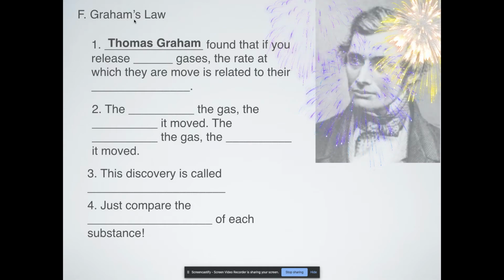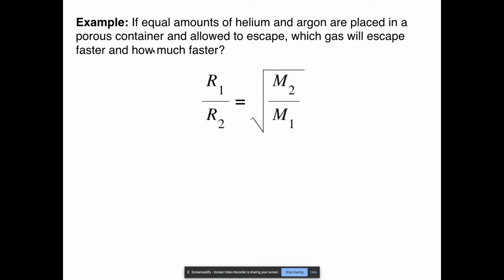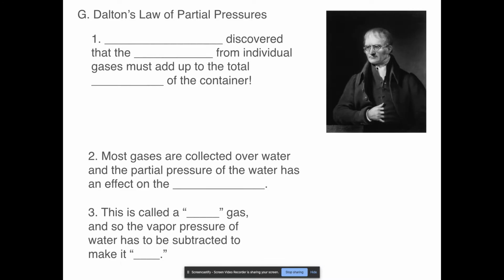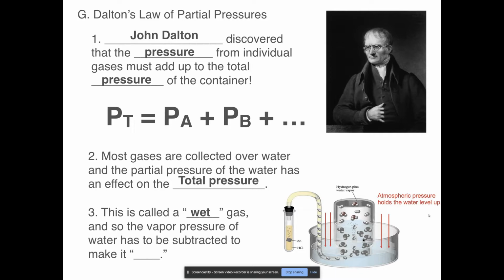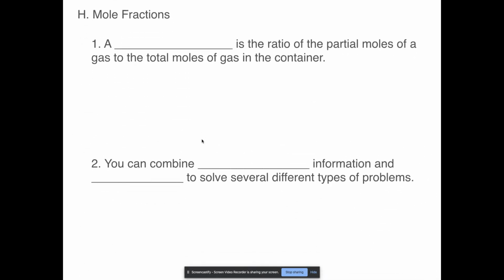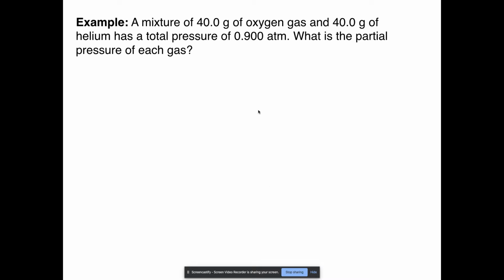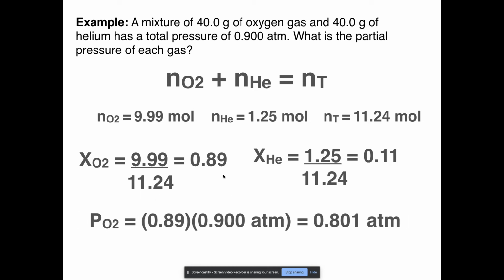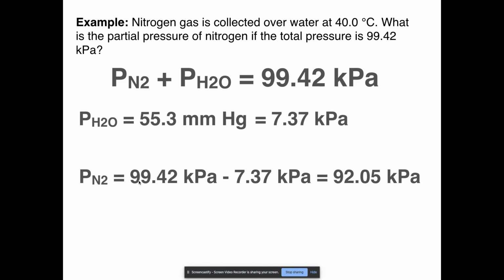Graham's Law and Dalton's Law of Partial Pressure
This video goes through Graham's law calculations and then also how to use Dalton's law of partial pressure and mole fractions to solve gas problems!